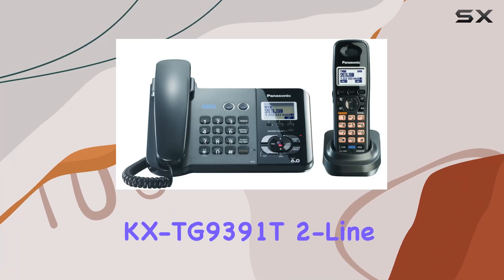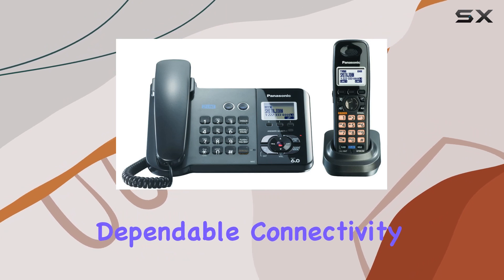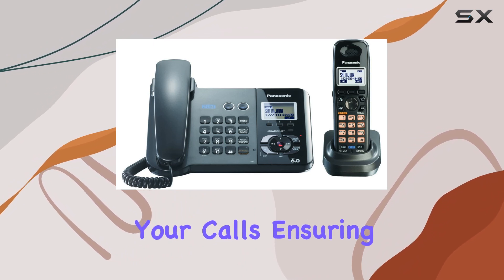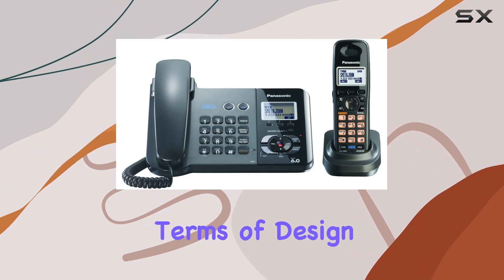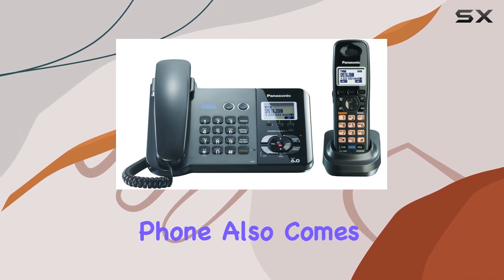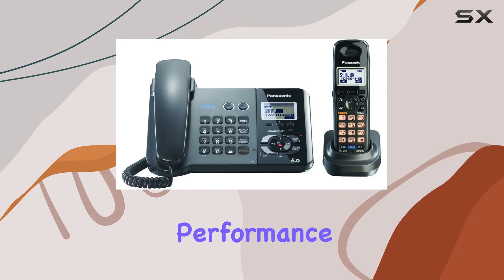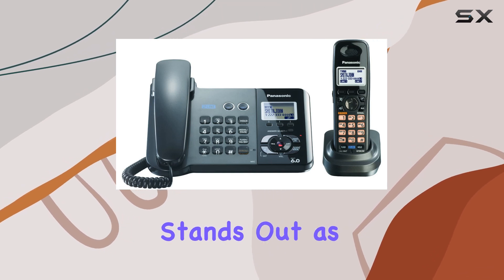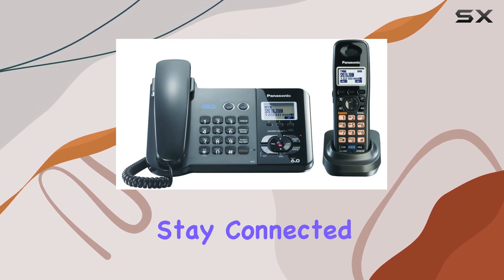Panasonic KX-TG9391T 2-Line Corded/Cordless Phone: The Ultimate Home and Office Communication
0:00 Intro
0:06 Review

Things that we mentioned in this video:
Panasonic KX-TG9391T 2-Line Corded/Cordless : B001H6A39Y